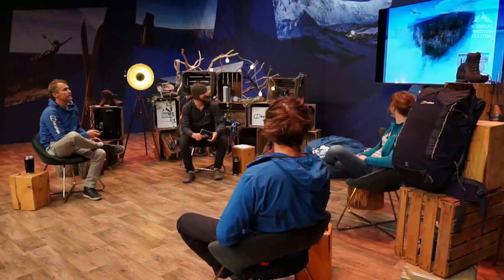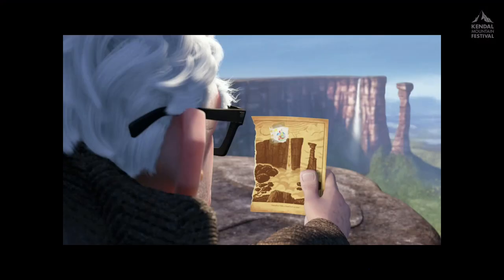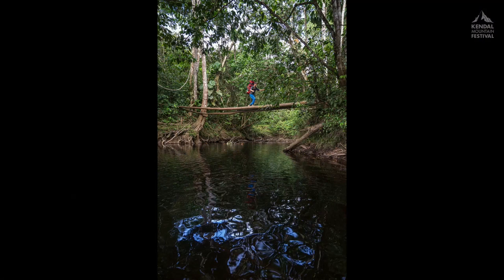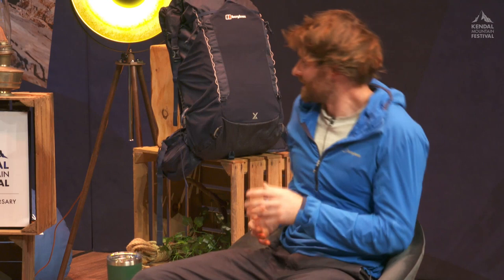The Amazing Story of Leo Houlding and Matt Pycroft’s Roraima Adventure | Kendal Mountain Exclusive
In this exclusive interview, Leo Houlding and Matt Pycroft share their incredible experience of climbing Roriama, the legendary tabletop mountain in Venezuela. They talk about the challenges, the rewards, and the inspiration behind their film House of The Gods, which documents their epic adventure. If you want to see more of their stunning footage and hear more of their stories, don’t miss the chance to catch Matt Pycroft live on stage as part of the Kendal Mountain Tour. for more details and tickets.

Check-out the full video on our Kendal Mountain Player;